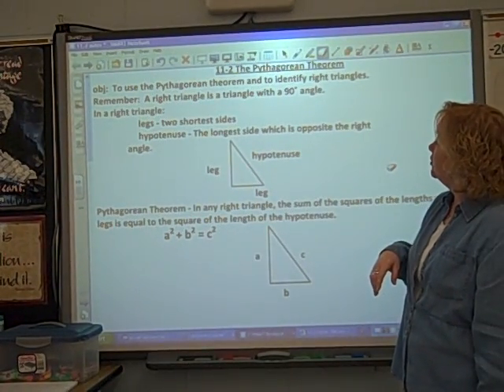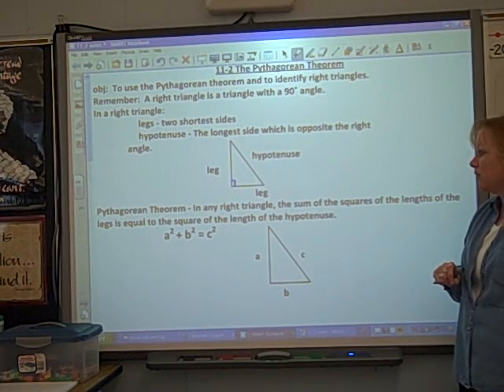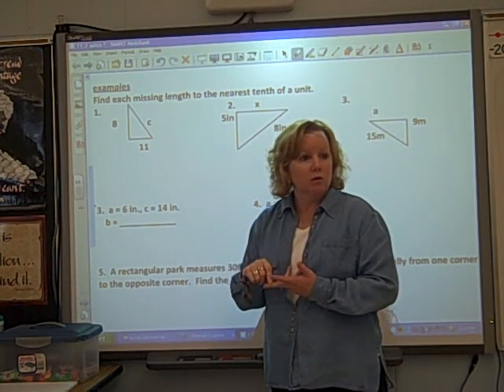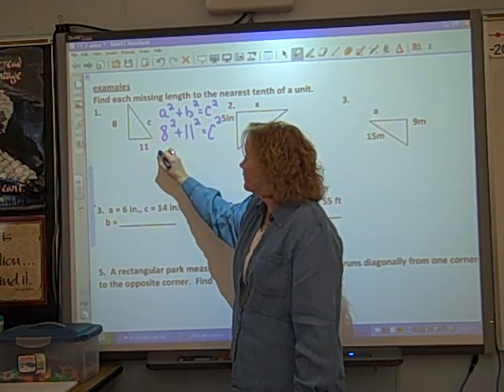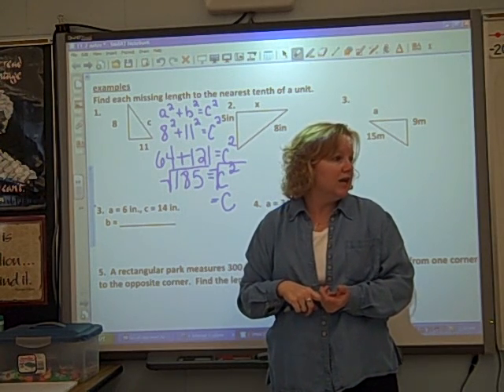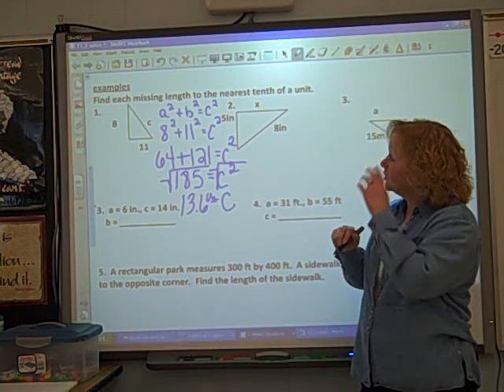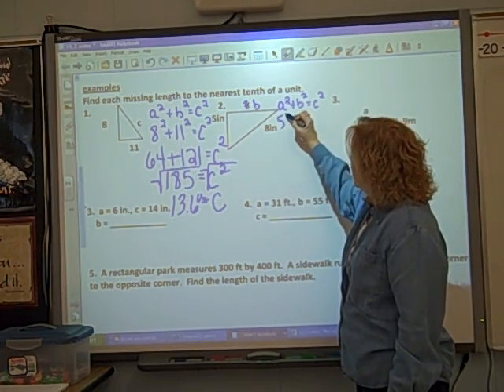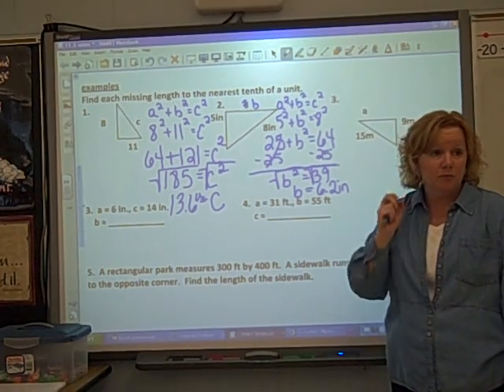11.2_Part_1.mov